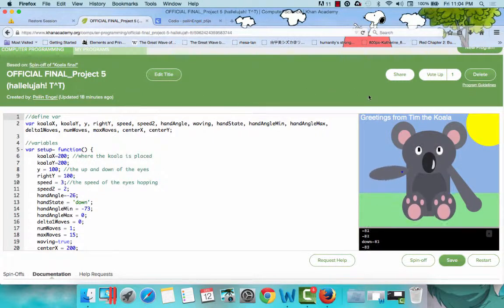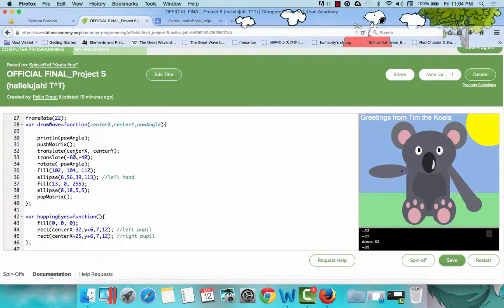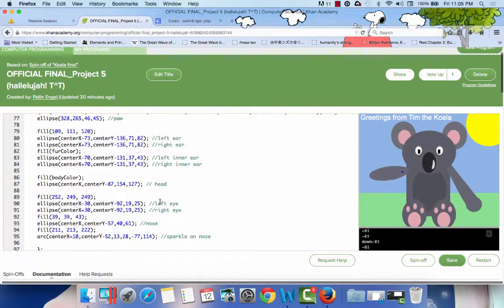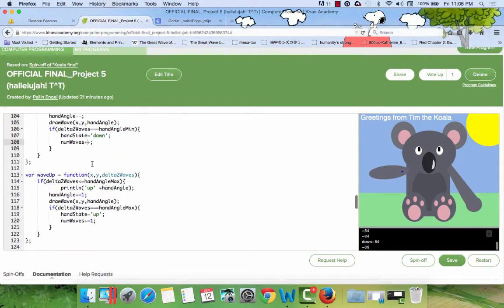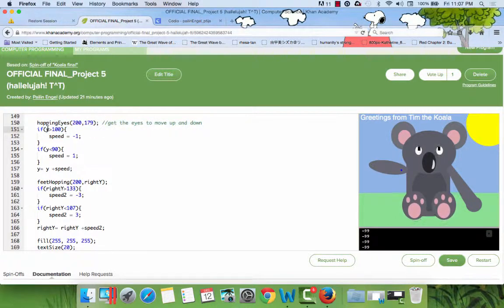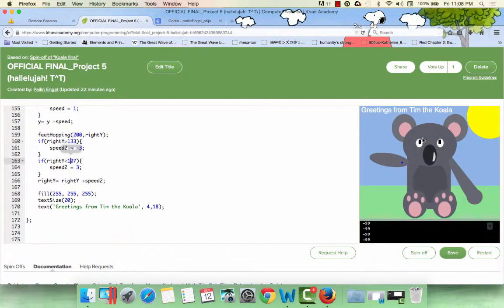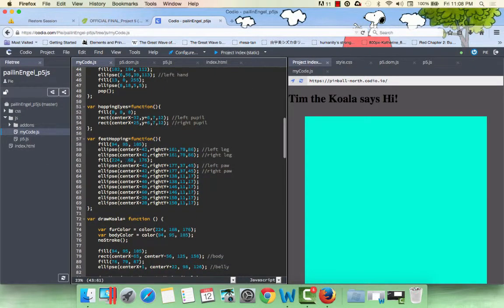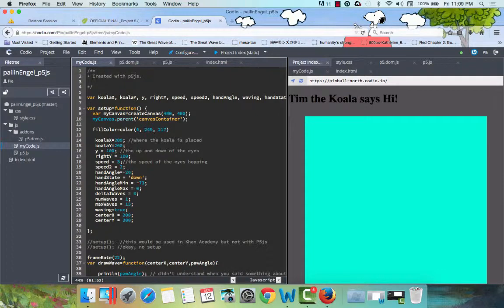pEngel_video Khan Academy for UTD CS class 1334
My project for UTD Computer science 1334.